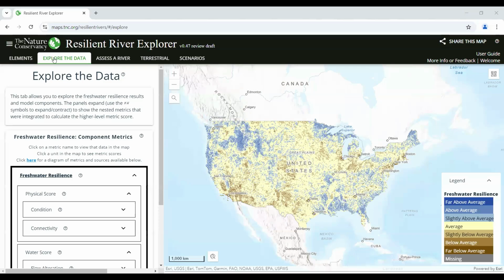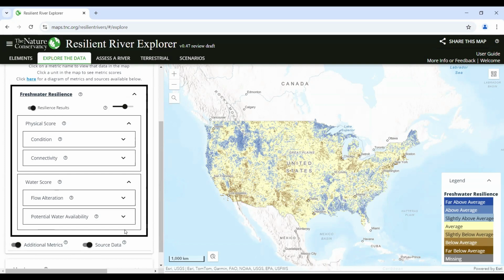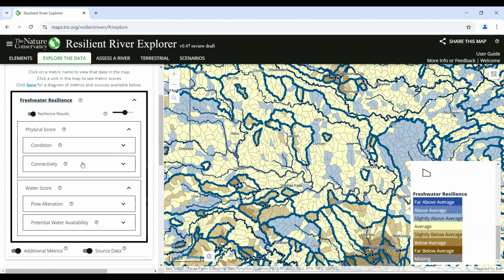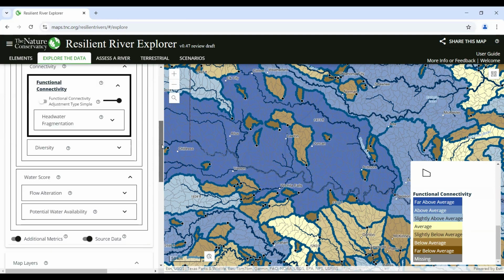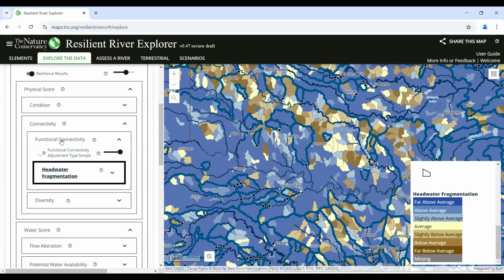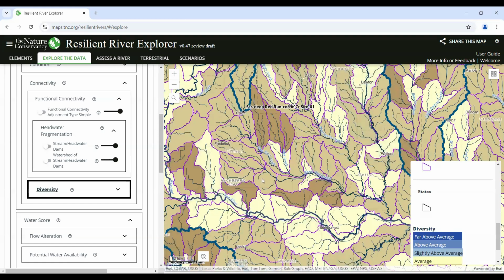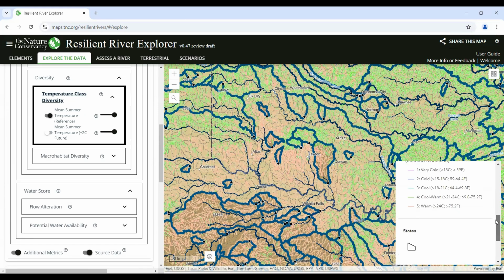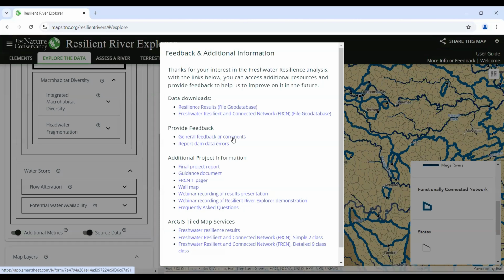Resilient River Explorer | 5: Explore the data - Connectivity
The Resilient River Explorer (RRE) is a web mapping application that can be used to assess the resilience of a freshwater system to climate change using the Freshwater Resilience analysis conducted by The Nature Conservancy’s Center for Resilient Conservation Science. This video demonstrates how to delve into the Potential Water Availability component of the freshwater resilience water score and understand the supporting input data.